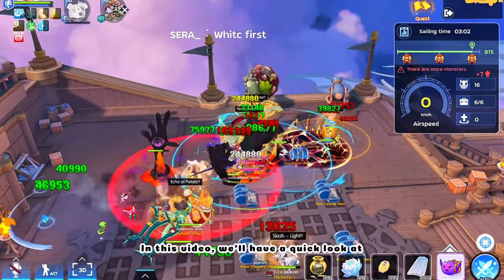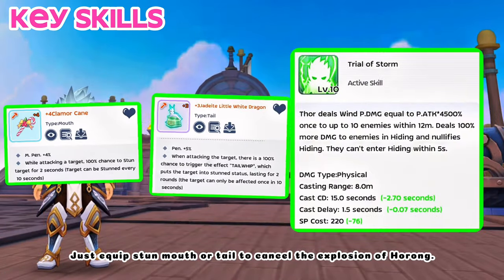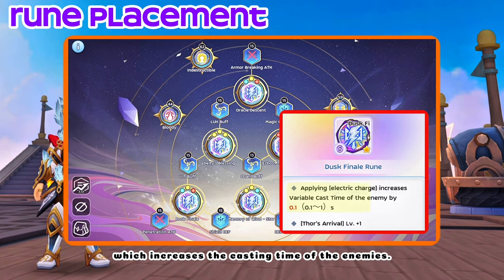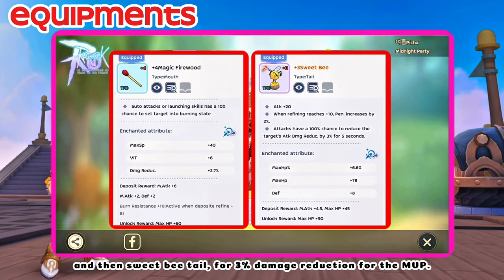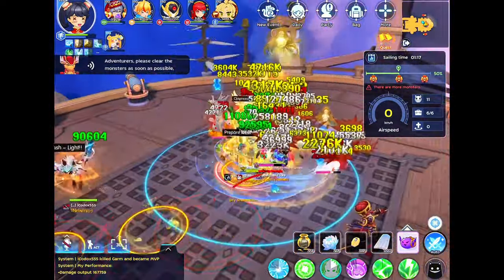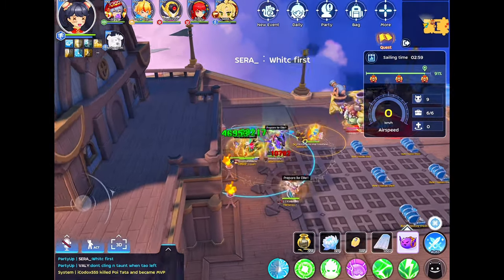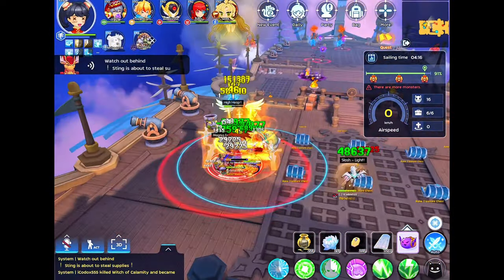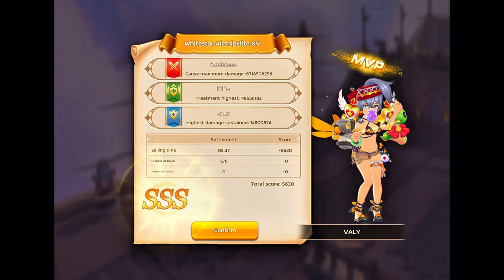Thor Utility ~ Debuffer in Whitestar Airship ft Poitata & Tao Gunka | Ragnarok M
Hi guys! In this video, We discussed all about Thor as Utility and Debuffer in Whitestar Airship. I discussed about the Stat Allocation, Skills, Runes, Items and then Instance demo run with guide and tips!

0:00 Intro
0:16 Key Skills
1:47 Stats Allocation
2:11 Rune Placement
2:33 Equipments
3:31 Airship Run with Guide & Tips
7:38 Outro